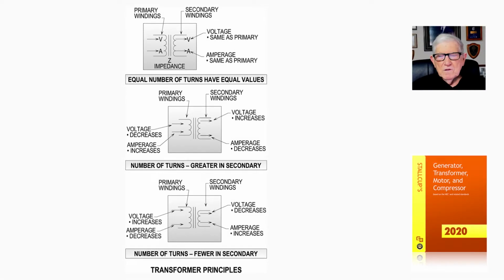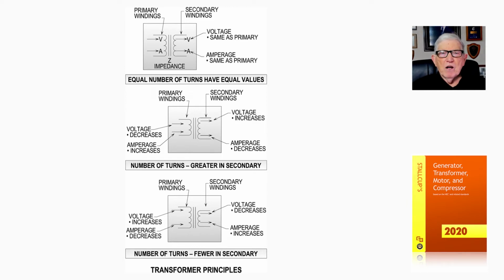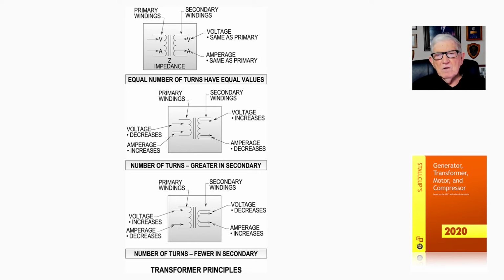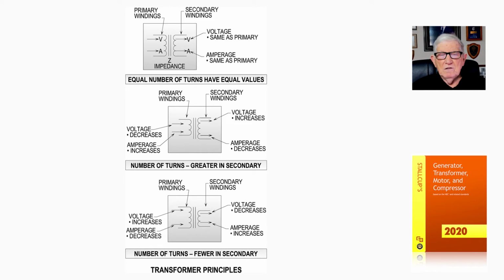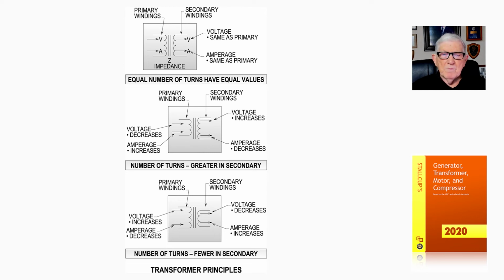7-1 TRANSFORMER PRINCIPLES